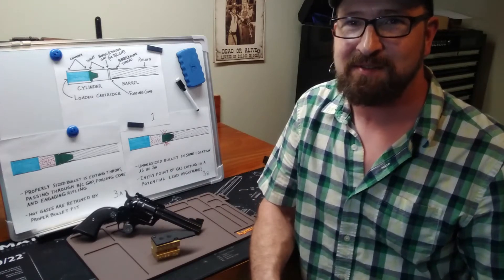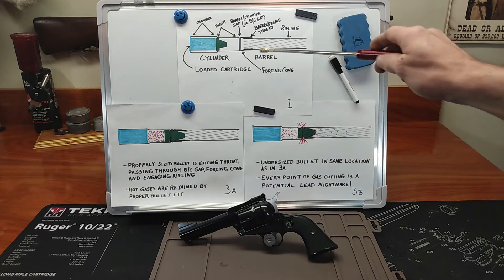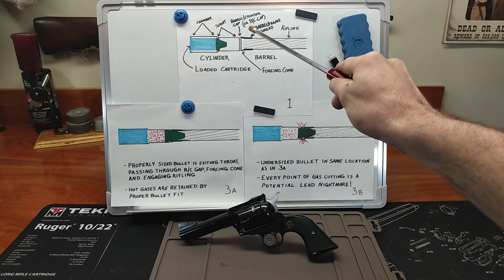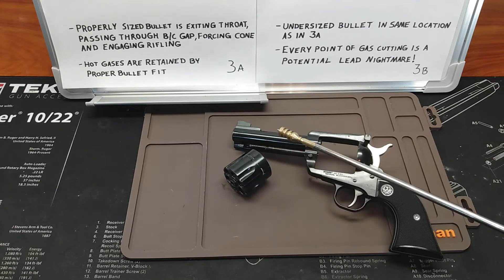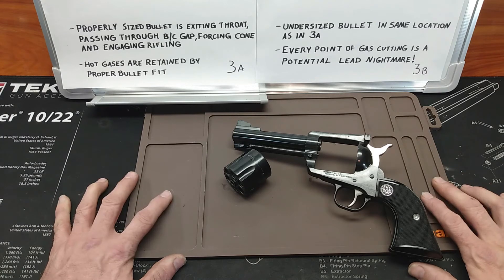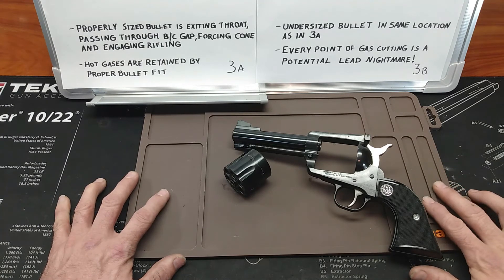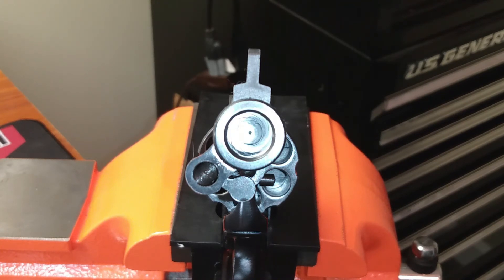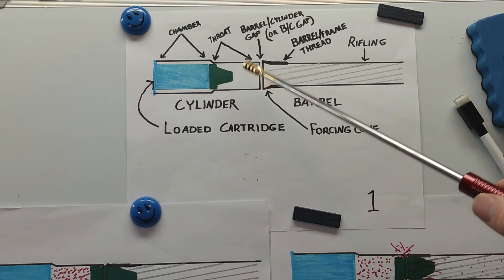4. Cast Bullet Path (Barrel/cylinder gap and major assemblies)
This video depicts detailed images and provides in depth details on what the B/C gap is and what it should mean to us as handloaders of cast bullets. If we understand how it behaves and how it should contribute to the firearms performance, we should be able to load quality cast ammo for the said firearm.